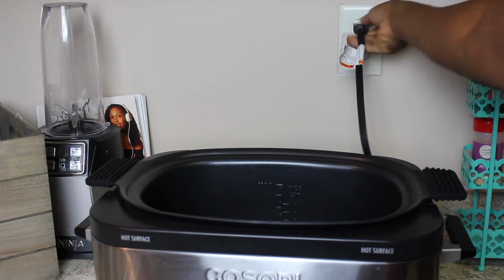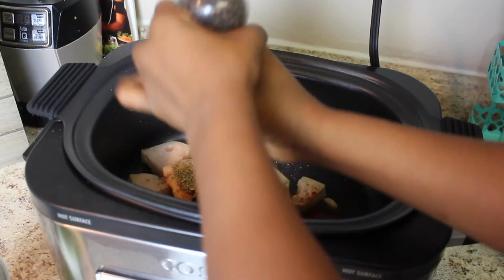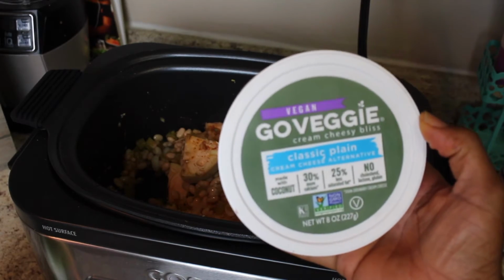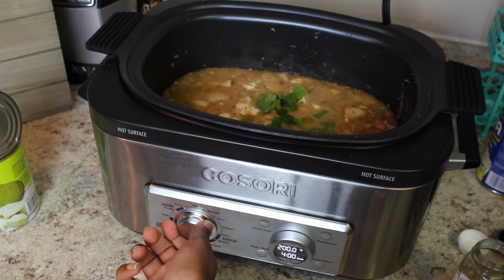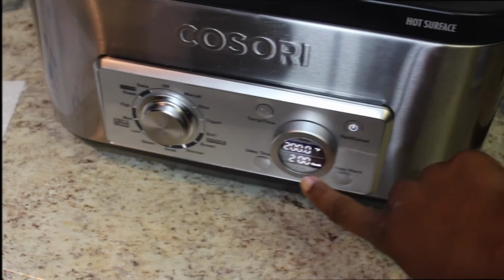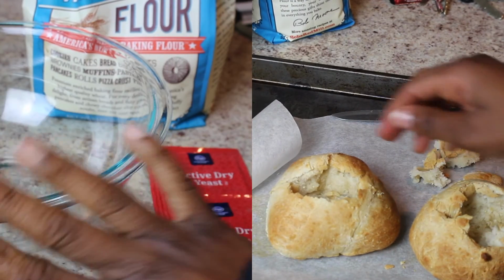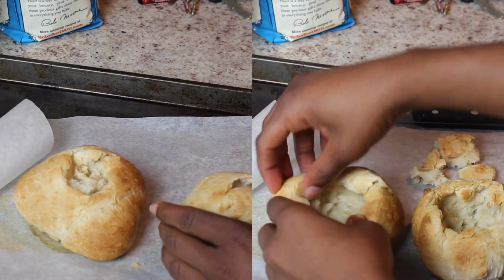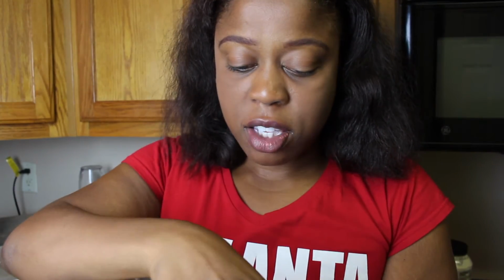Episode 86: Vegan White Bean Chicken Chili feat the COSORI 6 Qt 11-in-1 Programmable Multi-Cooke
This is my First major USEABLE product sent to me and I couldn't be more excited to show you guys the COSORI Cooker, not using the stove was everything and cleaning it was a breeze! Here is the official web

Here is the recipe from the video:
Put the cooker on saute and add..I can jackfruit
1 tsp cumin
1 tsp Chili powder
1 tsp oregano
1/4 tsp cayenne pepper
Salt and pepper to taste
1 onion
4 large cloves of garlic
15 ounce can of beans rinsed
4 ounce can of green chili
8 oz tub of vegan cream cheese
I can of whole kernel corn
3 cups veggie broth

Slow cook for 2 hours
Shred jackfruit
Serve

Love you guys! Muah!